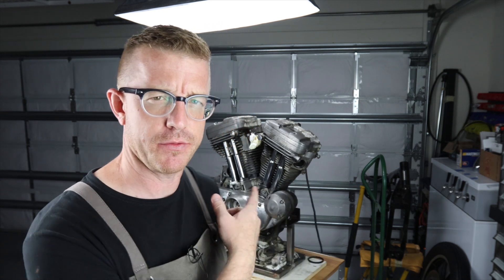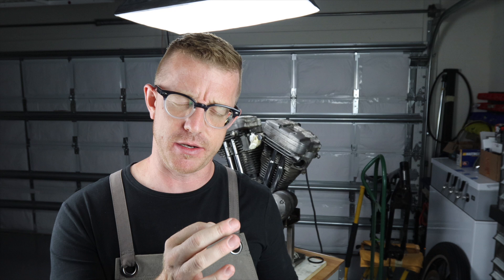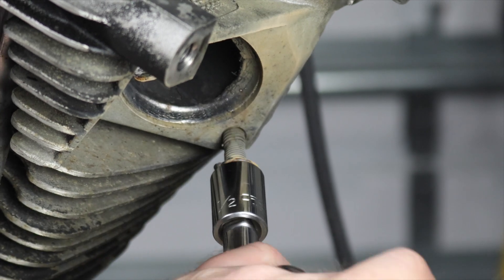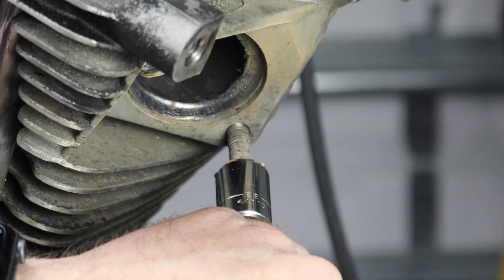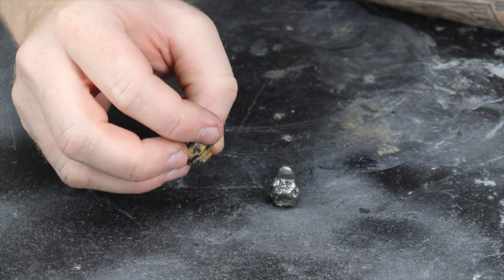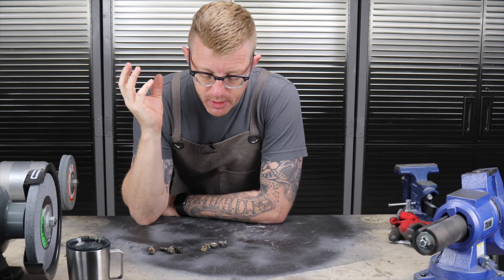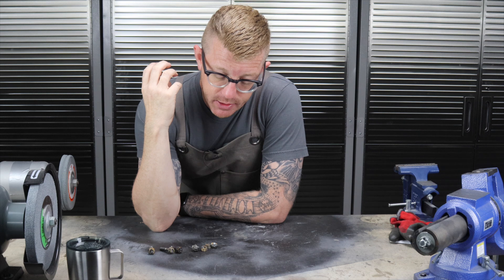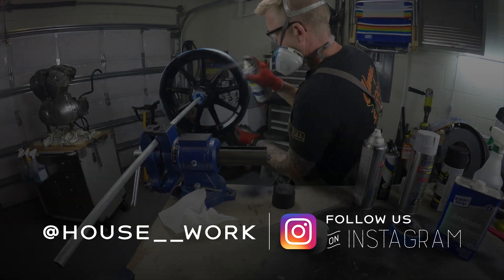How to: Stuck Exhaust Stud or Bolt Extraction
How to Remove a seized exhaust stud / bolt extraction - Good times. I try a new technique.

Amazon Store (has all the links for everything)

Tonight we are working on the Harley Davidson sportster engine. I am gearing up for the top end disassembly so that we can replace all the seals and gaskets. And I noticed that the exhaust duds are really rusted and they are set in the heads. Now, every engine I've ever had to rebuild the exhaust studs were always a problem. They were rusted in, they were hard to remove. Sometimes I had to drill them out and tap them, which is a huge pain in the ass. So tonight I'm actually trying a new technique that I read about online where you can pop a MIG Weld right on the nut, the nut that holds the actual exhaust on if it were there, and then that you use that to back off the exhausted. So I've never done this before, but I'm crossing my fingers that it's actually going to work. We'll see. But, uh, I also think that the heat that is generated from the MIG welder would probably help too in this situation. So, all right, let's give it a shot.

So this is the result of the exhaust stud extraction from last night.  I got all four out, I sure did. And,  I learned a lot in the process. The first three came out pretty easy. The last one sheared off inside and, but left me about a half of an inch of stud sticking out to work with. So that was a beneficial, the mistake I made was I tried to extract the stud while it was still warm. You know, the heads are aluminum and the studs are steel, so when the studs warm up, they seed themselves into the aluminum and it's going to be tough to get 'em out. And I also didn't clean my metal enough. I should've grabbed a wire wheel and just cleaned them off. And then that way my welds would have been a little bit stronger. Had I had done those two things, I probably wouldn't have sheered off, but you know what, we got it out.

So the, the steps I took once it sheered off was I grabbed a little bit larger nut, slid it over, this stud I didn't have to thread on or anything. And then I popped my welds on the outside, uh, to, to really seek that, not on there. And then, cleaned it, popped more welds, cleaned it, popped more welds. And what that did was it gave me, a really strong surface that I can put a larger socket on there and back it out. The key was to walk away after a few minutes after the weld had set that way the metal had time to cool off to room temperature and we were able to then, you know, extract the stuff. I do appreciate it. We'll continue on with the engine project and the sportster rebuild.